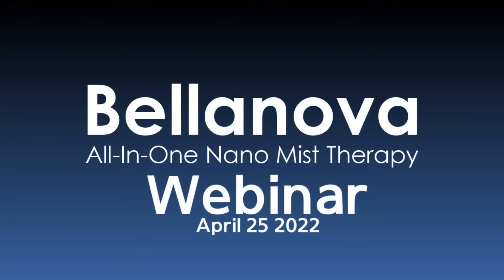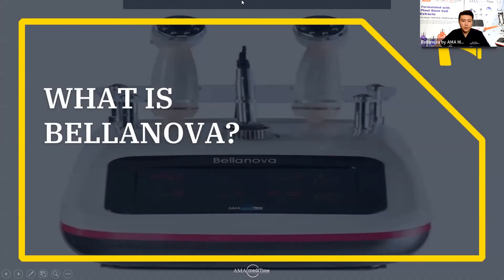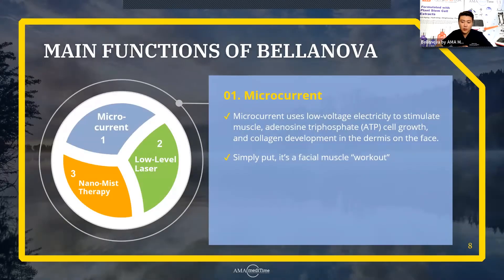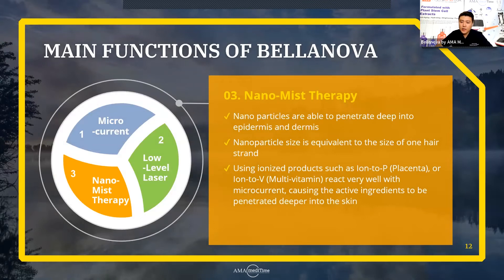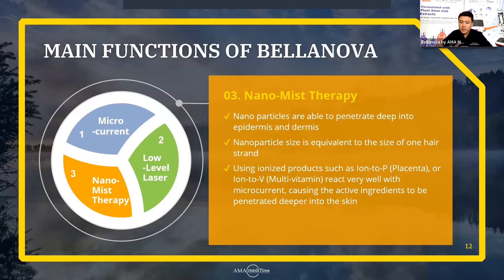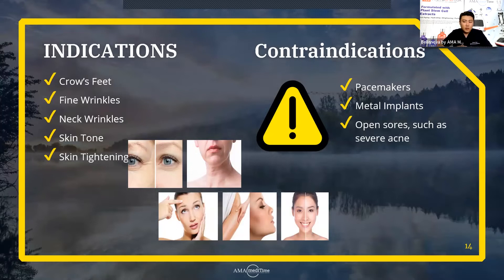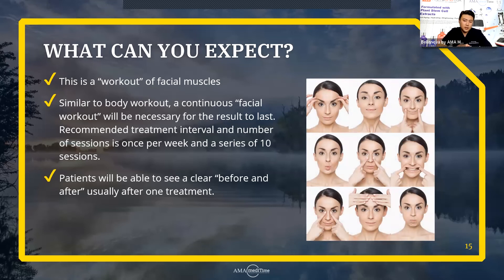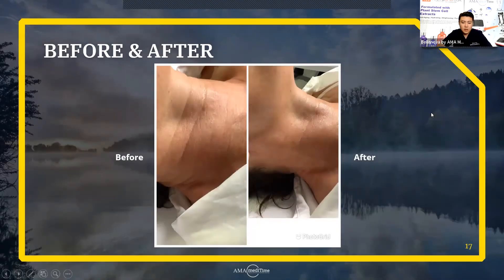Bellanova Webinar with Steve | April 25 2022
Bellanova is an ultra-fine skin delivery system that simultaneously delivers nutrients to the skin through three functions:

• Nano Mist
• Microcurrent
• Low-Level Laser

If you missed the Bellanova webinar on April 25th, here is that session. In this video, Steve Goes over the device details, benefits, price for treatment, return on investments, and more. If you would like to see our next Bellanova webinar, you can register here!

PLEASE DONT FORGET TO REGISTER to hold your place in the webinar.

When: June 20, 2022, 10:00 AM Pacific Time (US and Canada)

Keep an eye out for our other social media postings @AMA Meditime. We hope to see you there!